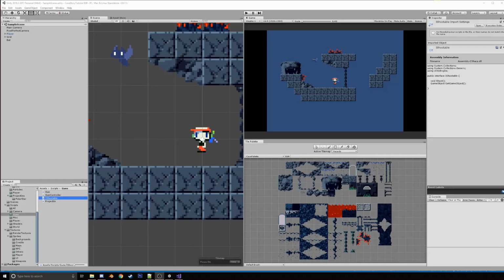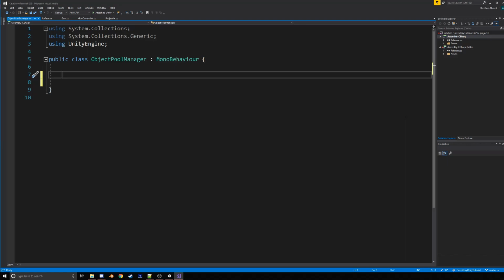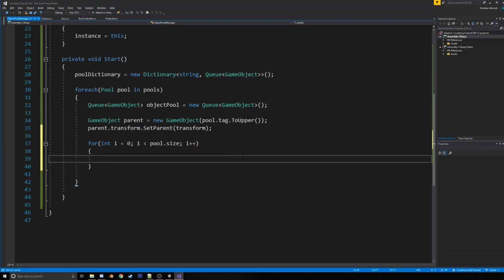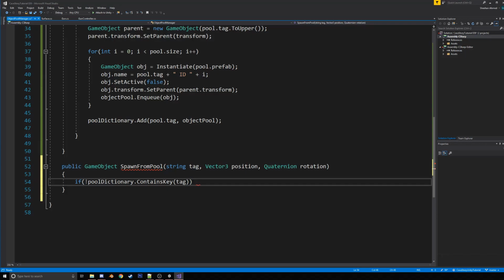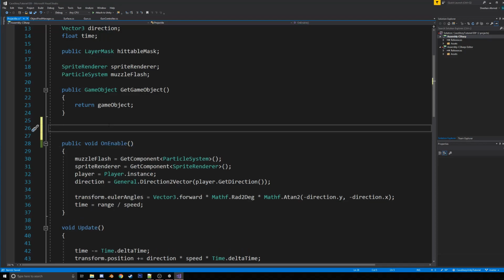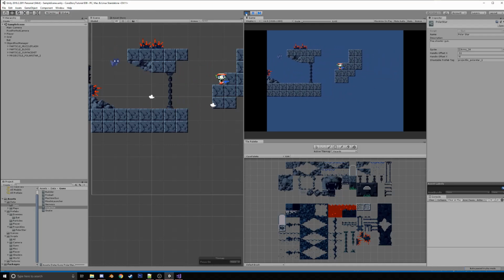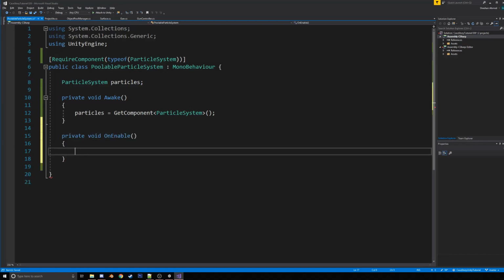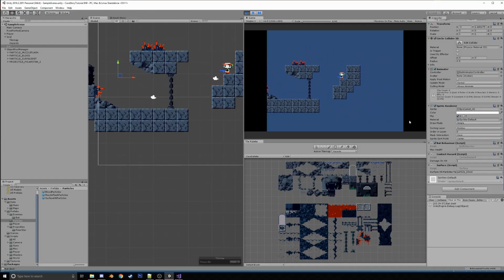Cave Story In Unity Tutorial Episode 9: Object Pooling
Episode 9 of Cave Story recreated in Unity tutorial. I cover object pooling particle systems and projectiles.

Here is the link to the GitHub where you can find project files